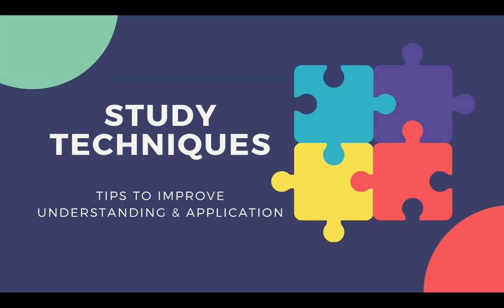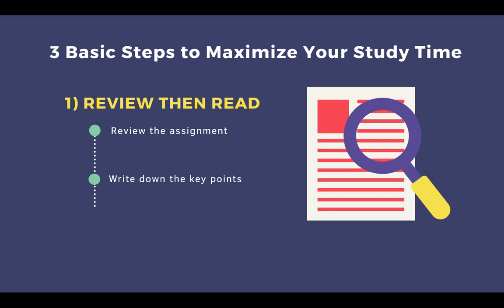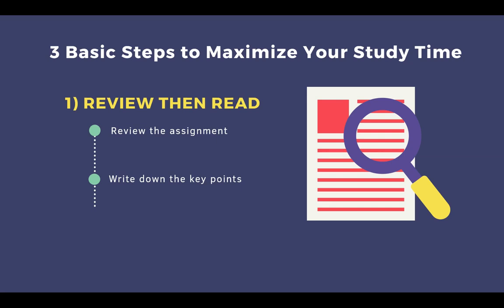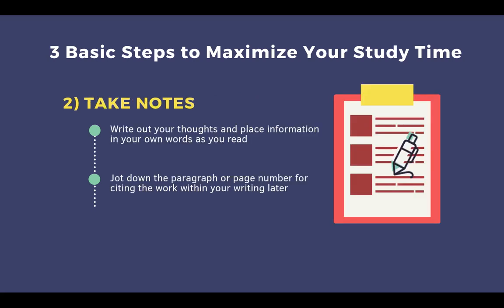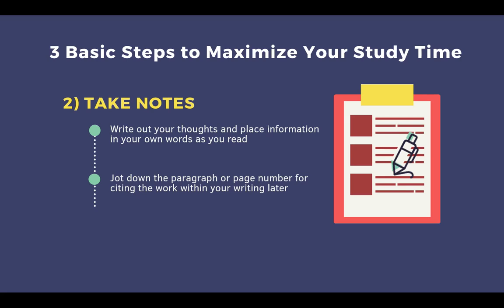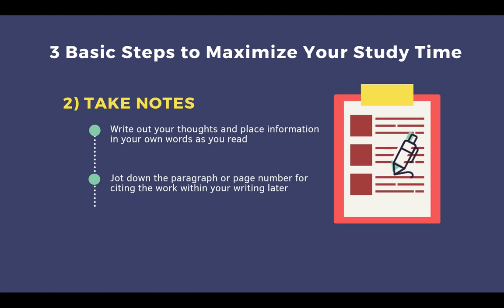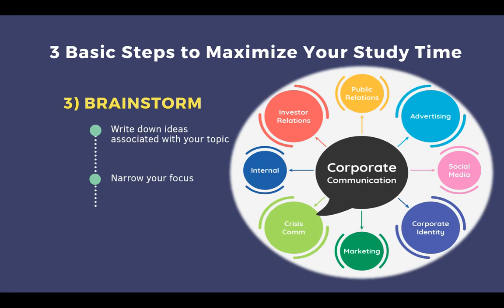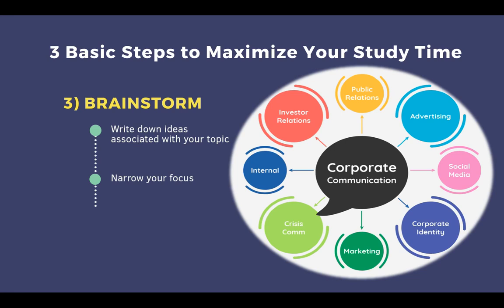Study Techniques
Tips to improve your understanding and application of class work.